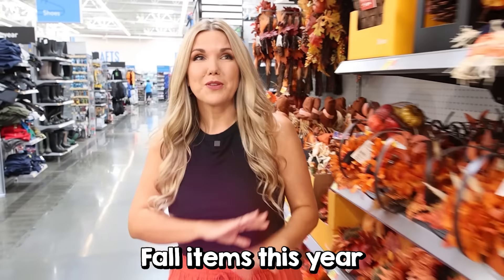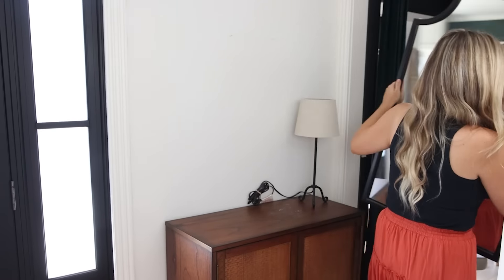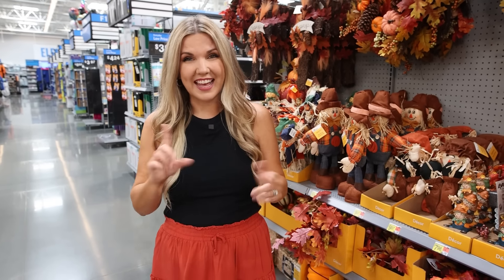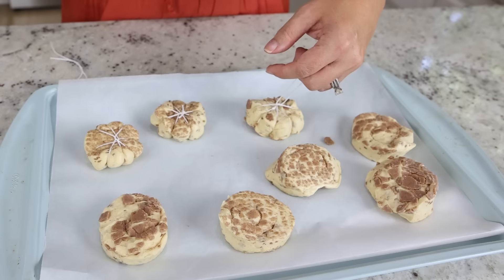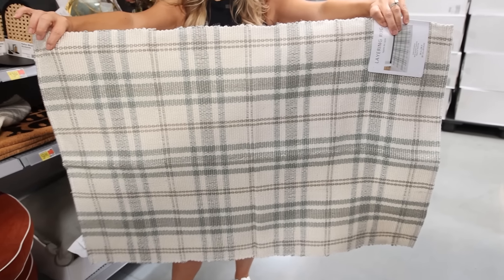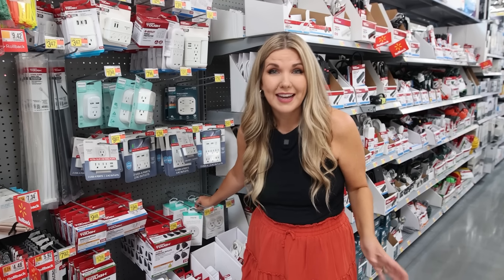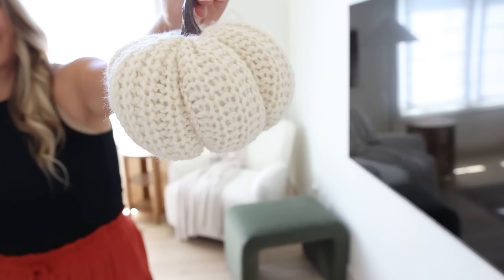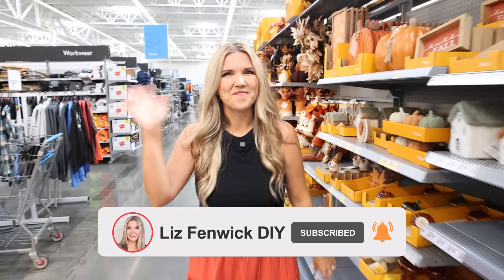The Most Unbelievable Walmart Products of 2024!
Braided Pumpkins
Burlwood Tray
Knit Sweater Pumpkin
Orange Flocked Pumpkin
Knit Throw Blanket
End Table
Floor Lamp
Accent Chair
Sherpa Pumpkin
White Flocked Pumpkin
Smart Plug
Pumpkin Rug
Stacked Pumpkins
Flocked Mini Pumpkins
Scalloped Tray
Waves Pillow
Contemporary Wall Art
Gold Leaf Trinket Tray
Scalloped Bowl
Scalloped Pillow
Plaid Rug
Arched Wood Clock
Wood Vase
White Textures Vase
Amber Vase
Light up Pumpkin
Sherpa Mushroom
Glass Pumpkin
Flocked Resin Pumpkin
Fall Wall Art
Fabric Houses
Mushroom Vase
Acorn Pick
Fall Pick
Orange Pick